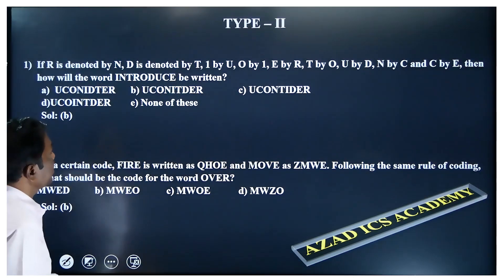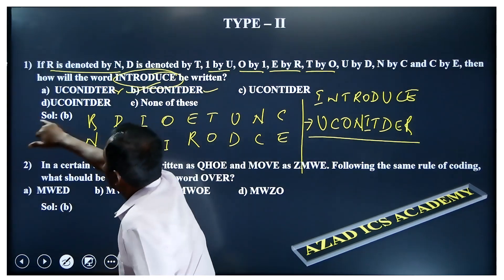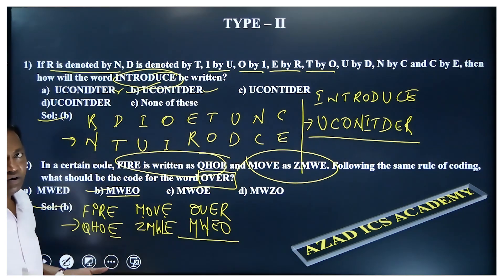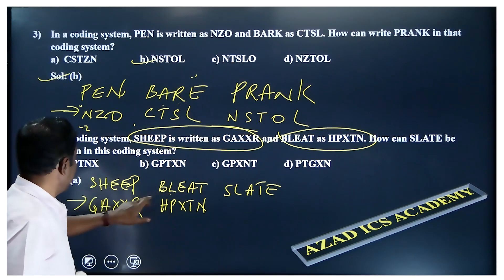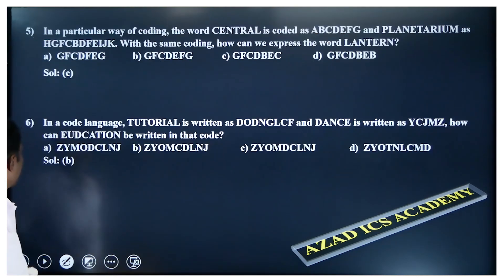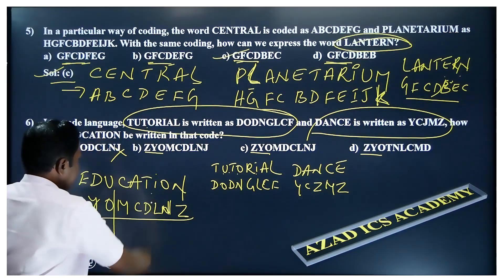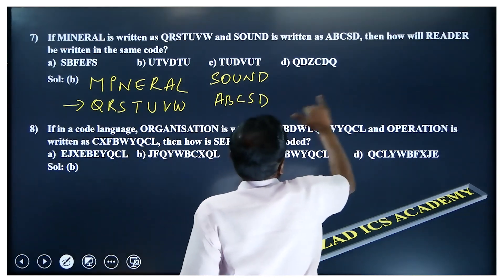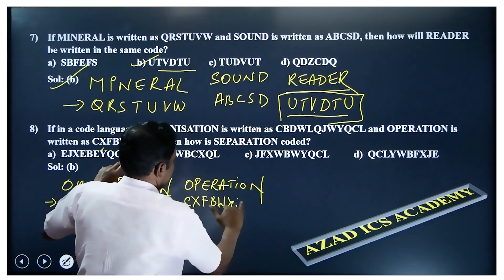IAS: CSAT Topic : Direct letter coding